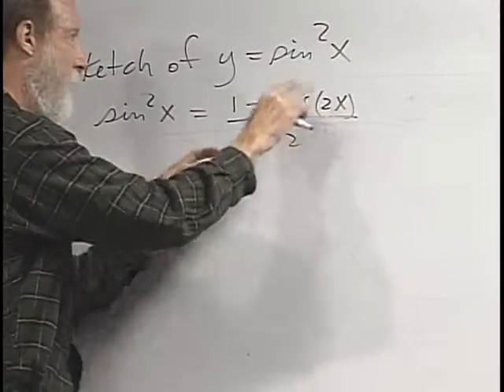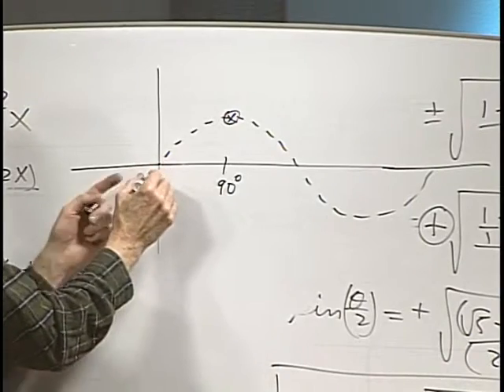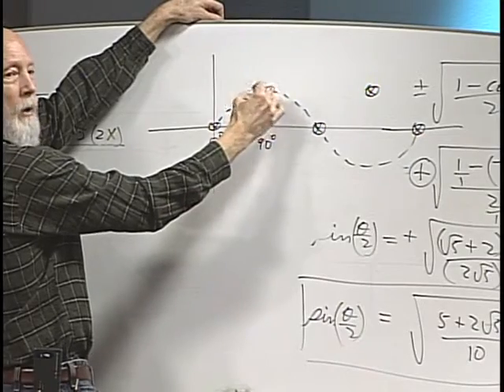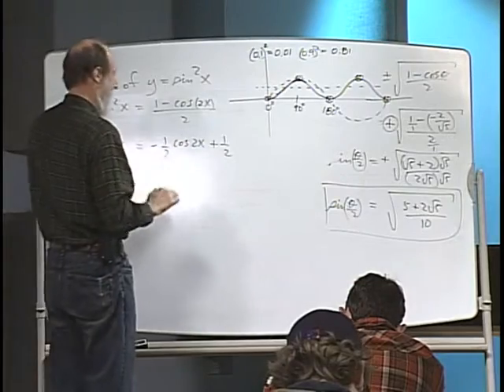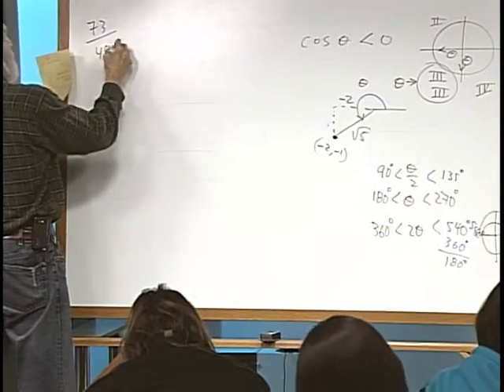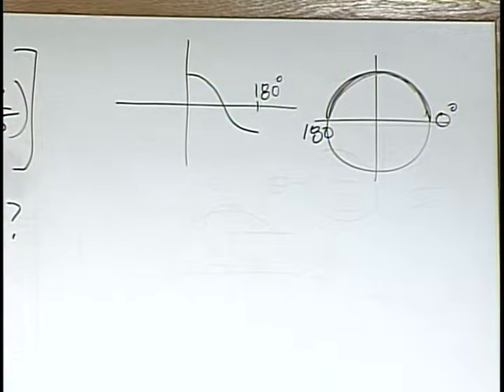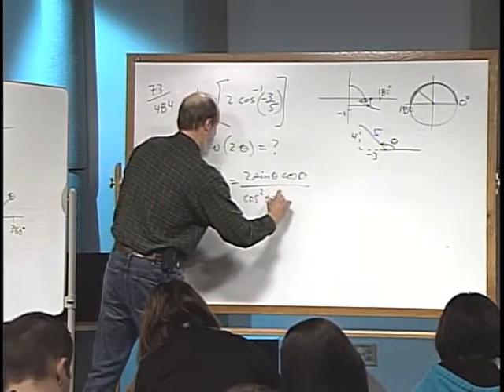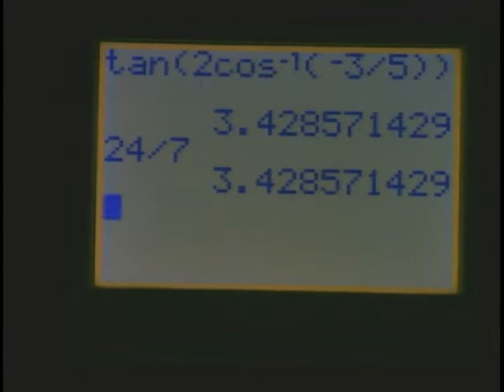Math 112 - Using The Formulas